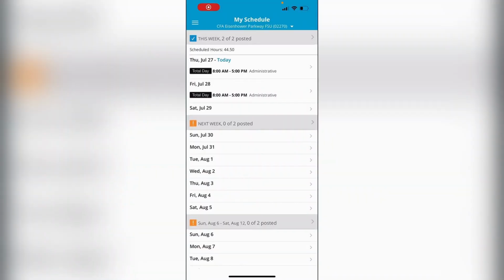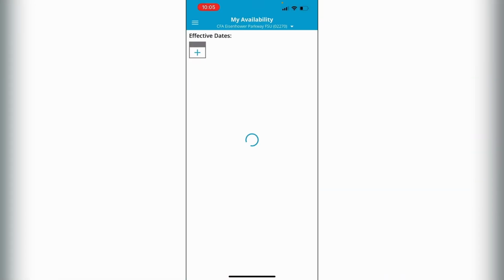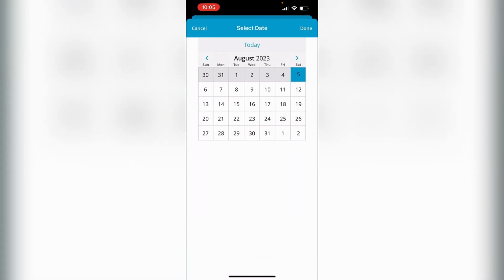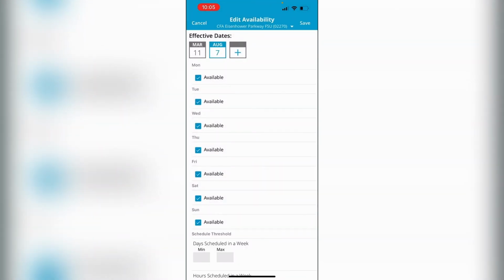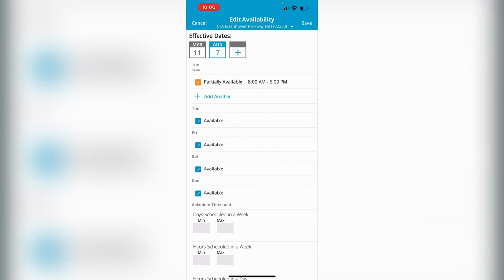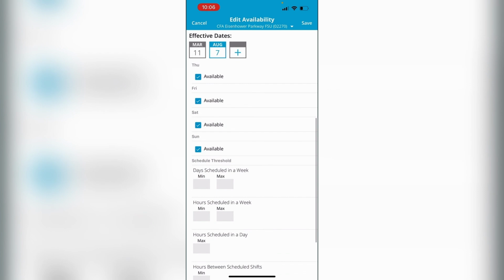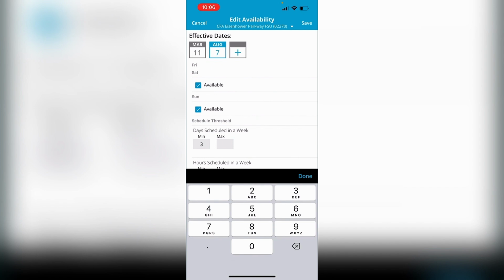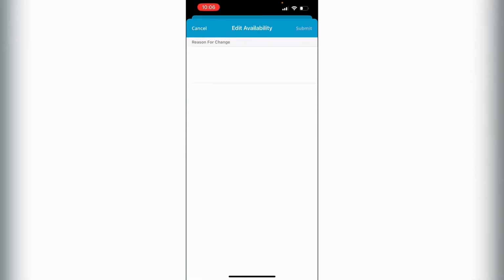How to Update Your Availability in Hotschedules | Hotschedules Tutorial 2025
In this video, "How to Update Your Availability in Hotschedules," we’ll guide you through the steps to effectively manage your work schedule by updating your availability. Hotschedules is a powerful tool for employees to communicate their availability to managers and coworkers. We’ll demonstrate how to access your profile, modify your availability settings, and ensure that your schedule reflects your preferences. By the end of this tutorial, you’ll be equipped to manage your work hours more efficiently. Join us to take control of your scheduling today!

Timestamps

Intro – 00:00 – 00:08
Updating Availability – 00:09 – 02:10